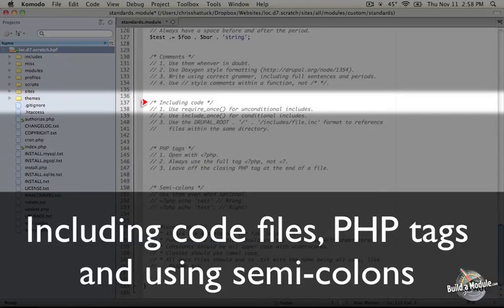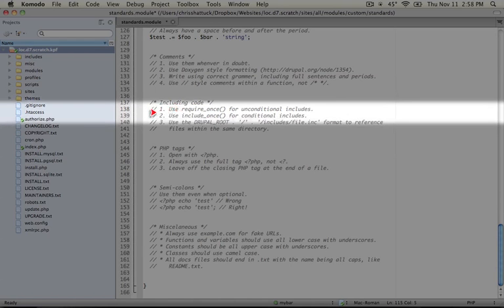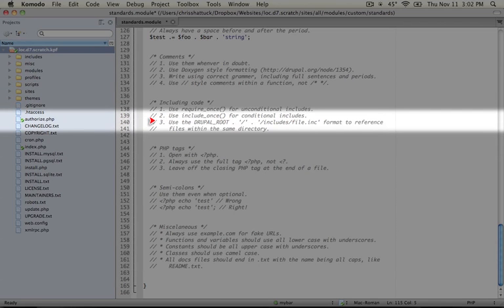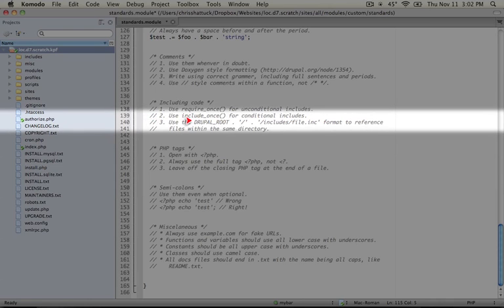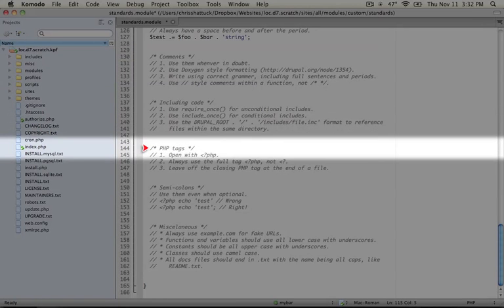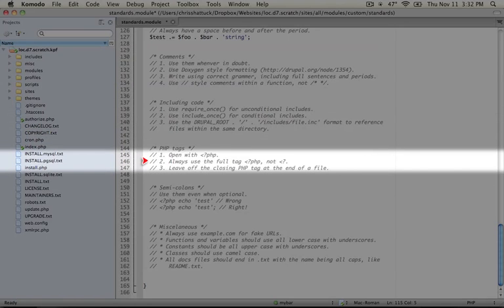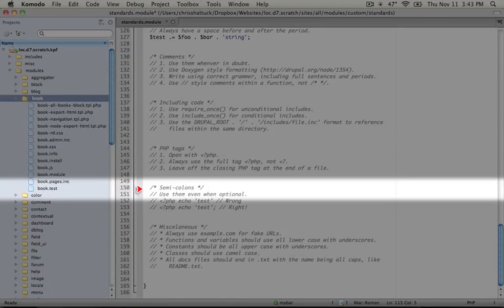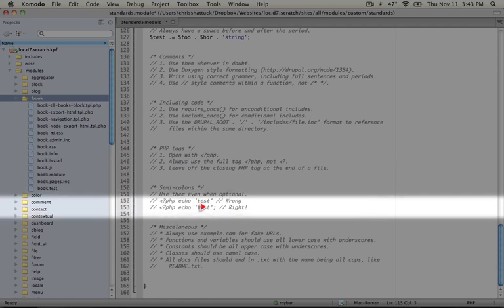34. Including code files, php tags and semi-colons (a Drupal how-to)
Here's a short excerpt from the video: "Ok. Let's look at "including code" so this is including additional files that have code inside of your code. . First of all, use a "require_once" function for unconditional includes, so if we're adding it regardless, we're going to go ahead and use this function. However, if we're going to include it sometimes but not others so it's conditional, we're going to use "include_once". Both of these use the same stack of files so it will keep track between them of what files have been added so you don..."